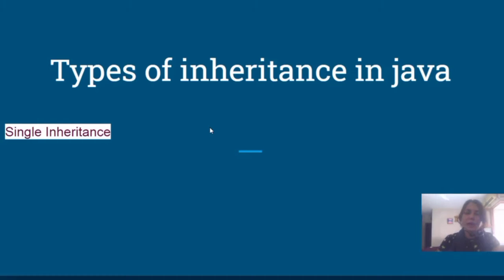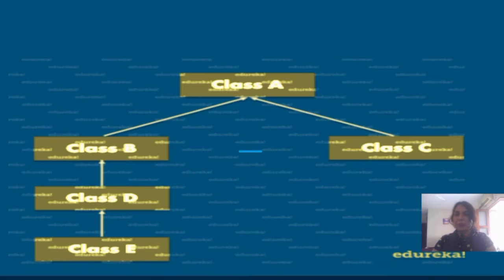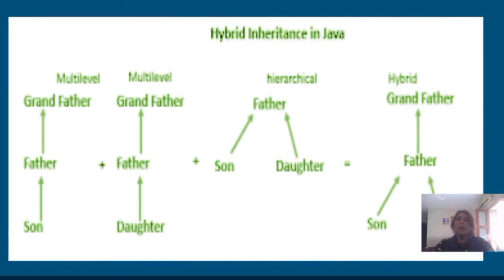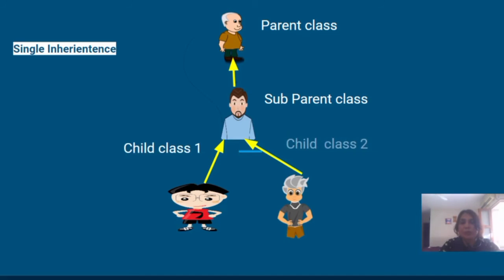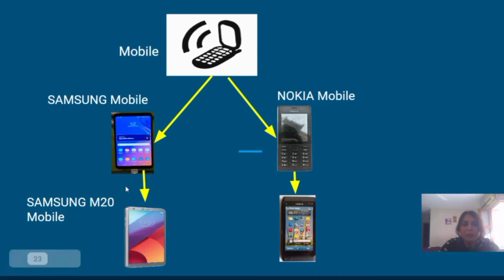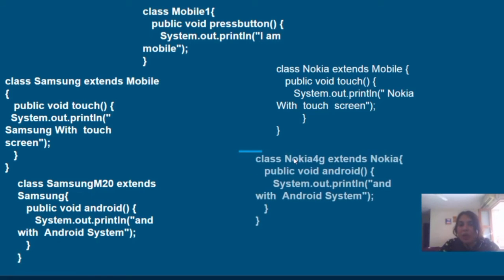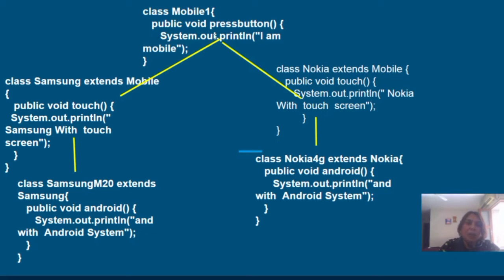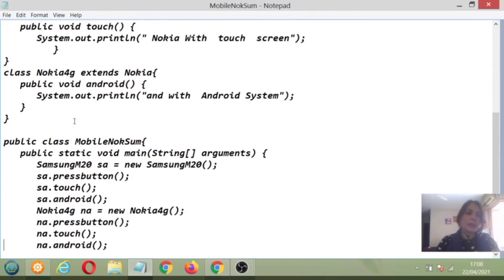Hybrid Inheritance in Java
full explanation with example.